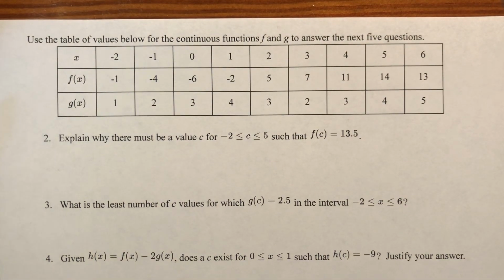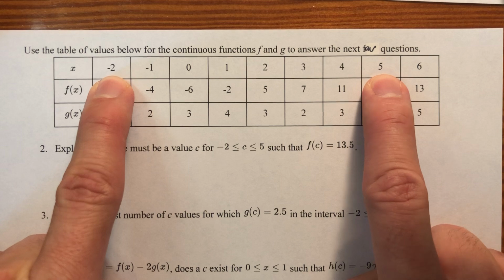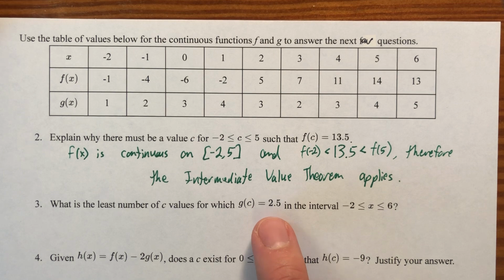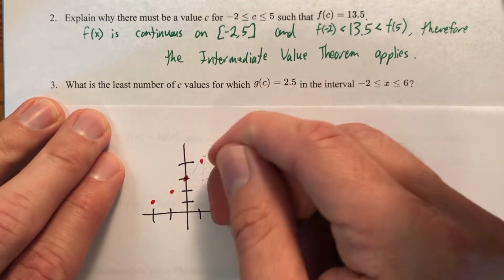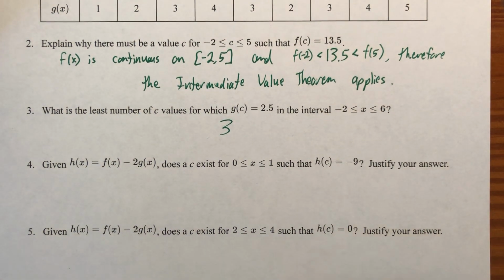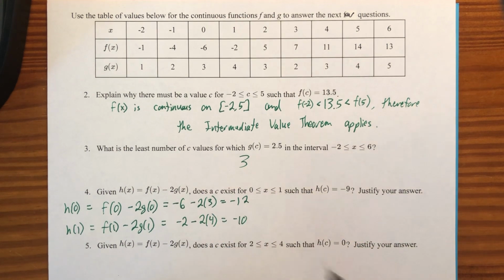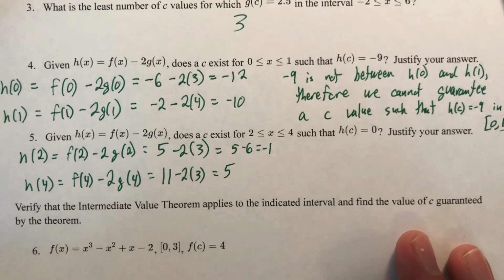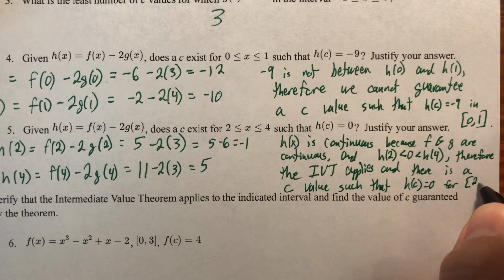The Intermediate Value Theorem, Part 3